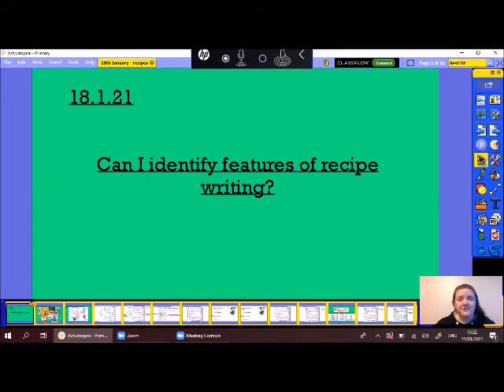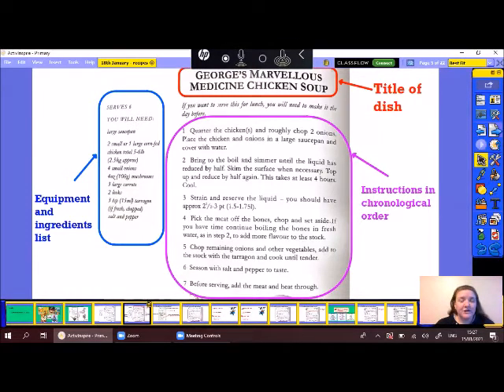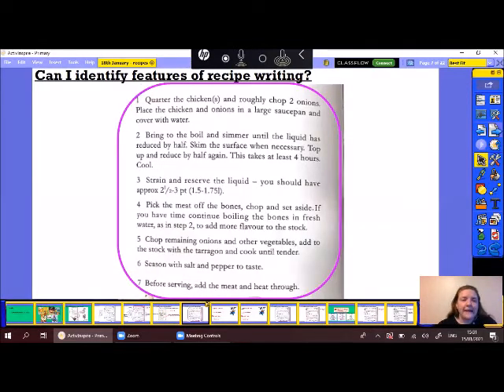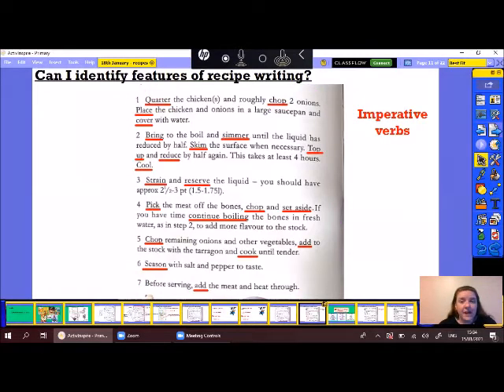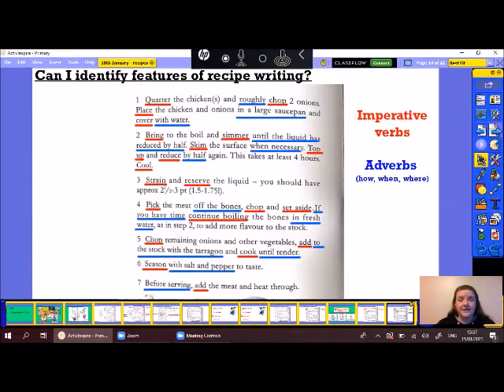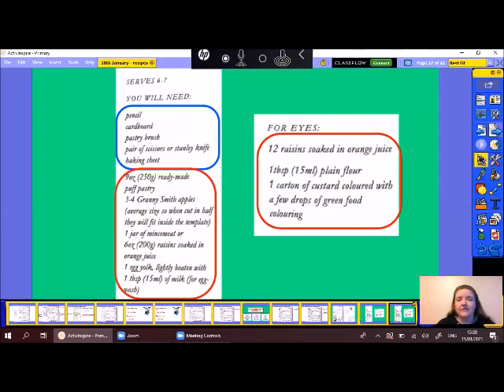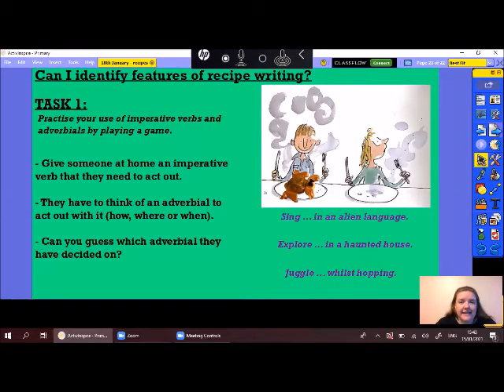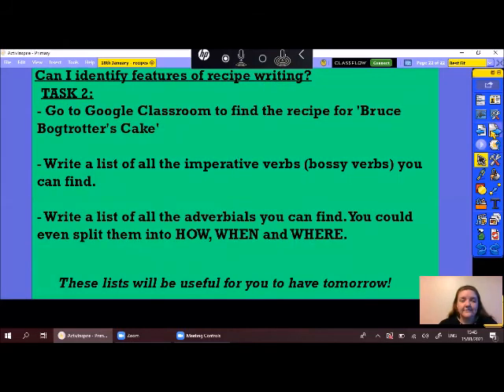Week 3, Lesson 1 - Recipes